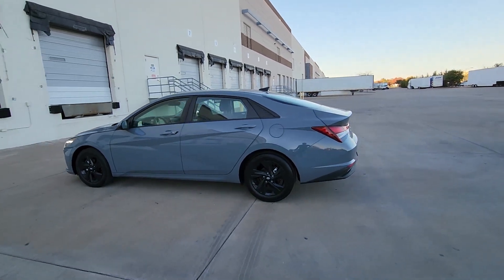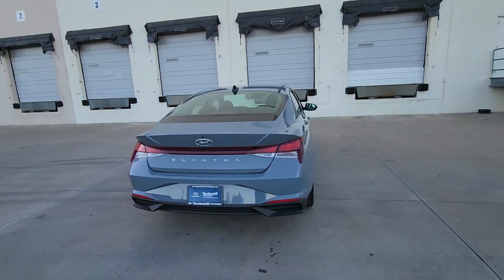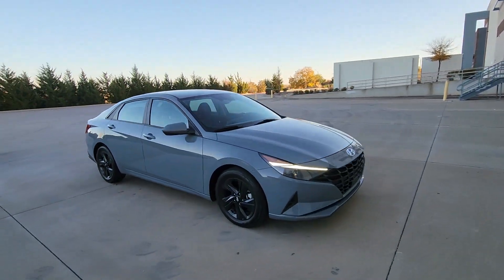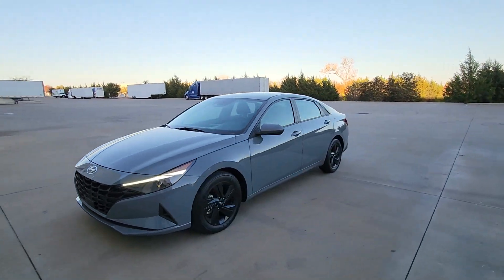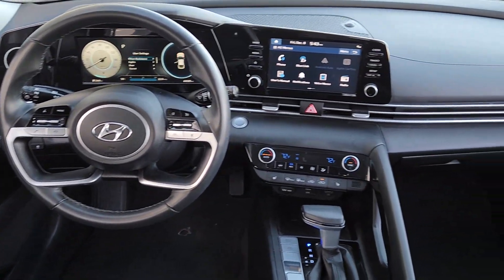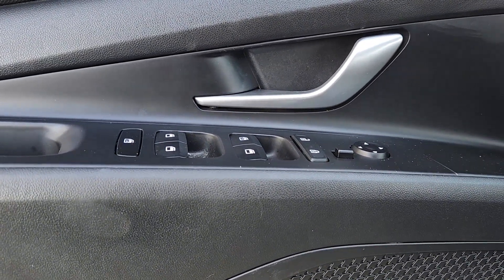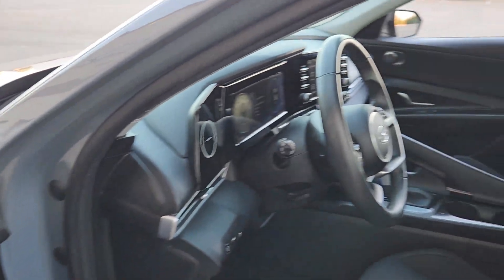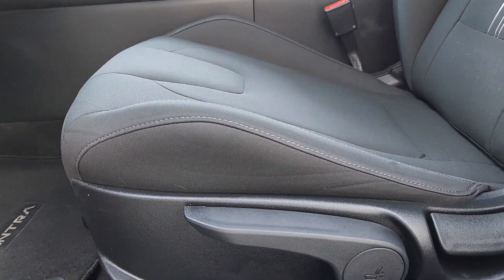2021 Hyundai Elantra Arlington, Dallas, Grand Prairie, Forest Hill, Fort Worth MU064991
Electric Shadow Used 2021 Hyundai Elantra SEL available in 1120 I-20 West, Arlington, Texas at Vandergriff Hyundai. Servicing the Arlington, Dallas, Grand Prairie, Forest Hill, Fort Worth area.

Vandergriff Hyundai
1120 I-20 West

#1 Certified Pre-Owned dealer in Texas!!! GREAT DEAL PRICED TO MOVE! SUNROOF / MOONROOF ONE OWNER! BLUETOOTH!!! BACKUP CAMERA!!! ALLOY WHEELS Elantra SEL 4D Sedan 2.0L 4-Cylinder DOHC 16V IVT FWD Electric Shadow Black w/Cloth Seat Trim Convenience Package Option Group 02.brHere at Vandergriff Hyundai we strive to provide some of the best prices in the DFW Metroplex and surrounding areas. Our team works hard to give you the best Pre-Owned purchase experience. Thank you for choosing Vandergriff Hyundai. Price excludes tax title license and document fee.. Please print this page and come see us NOW for a personalized test drive towards your new vehicle! At Vandergriff Hyundai we go above and beyond expectations. Come experience the difference in our services products and processes. professionalism integrityand commitment. Located at I-20 and Cooper across from the Parks Mall in Arlington.brbr31/41 City/Highway MPGbrbrAwards:br * NACTOY 2021 North American Car of the Year